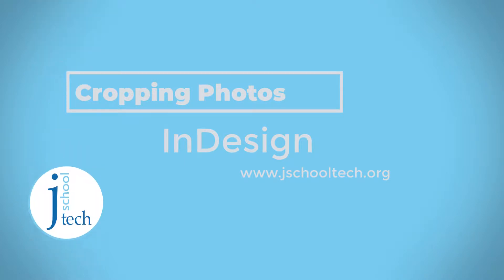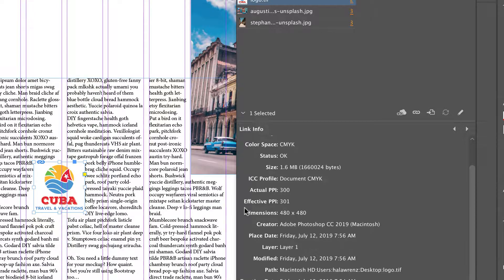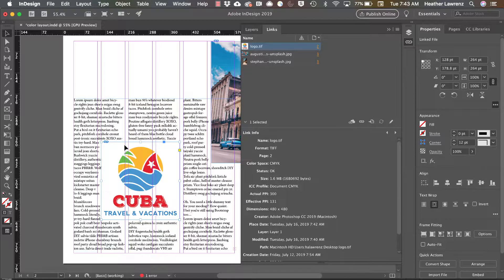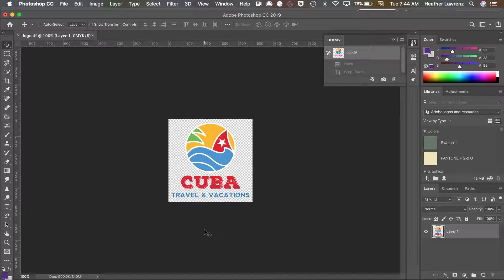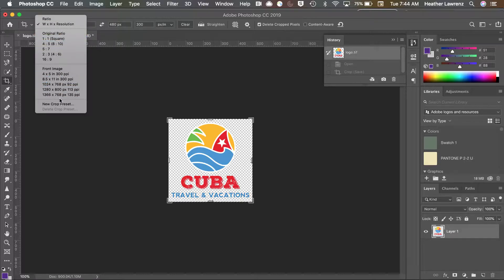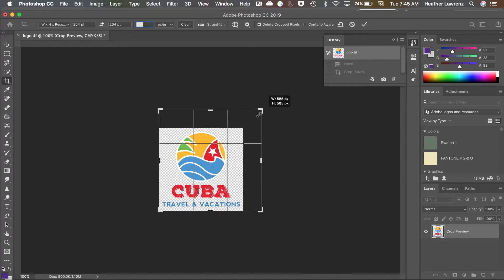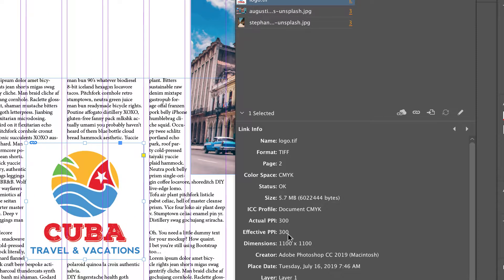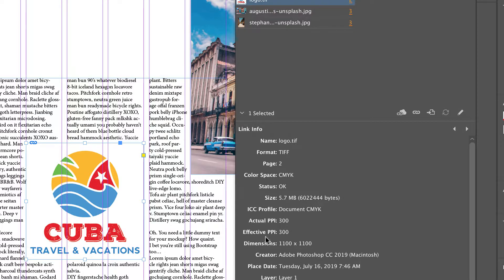InDesign Crop Photos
Table of Contents:

00:25 - Scale impacts effective ppi
00:57 - Getting point size from InDesign
01:36 - Crop Tool
02:10 - Enter crop values